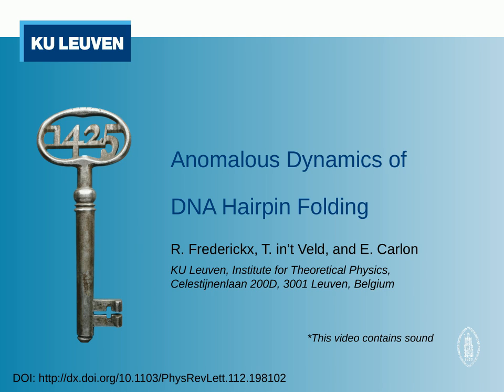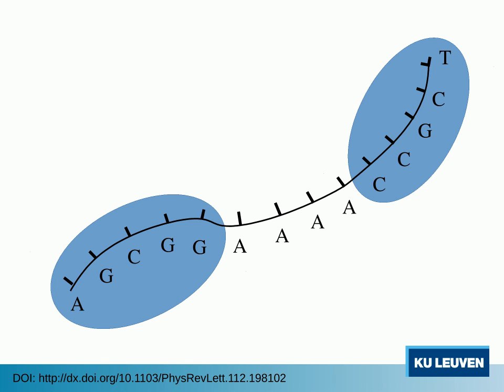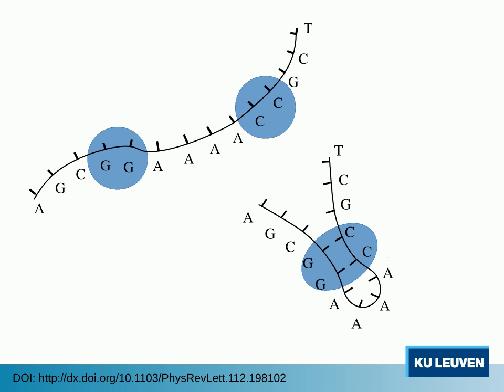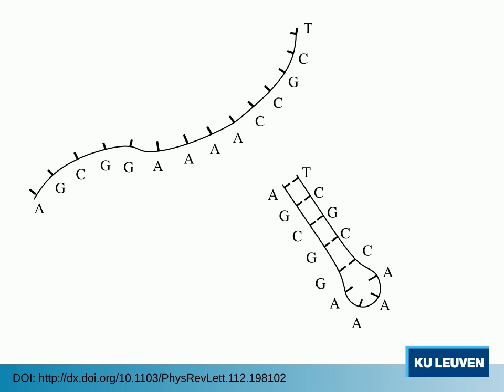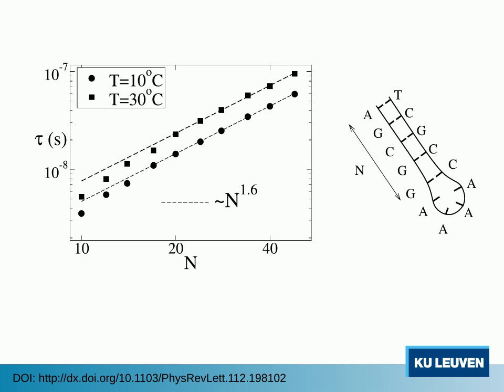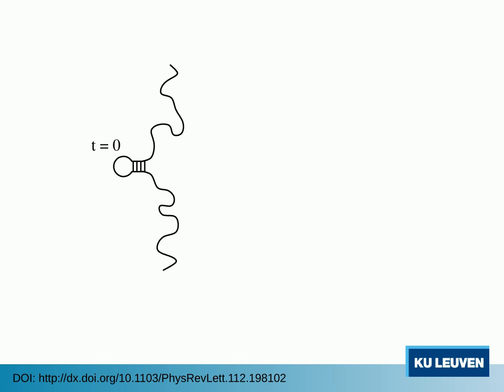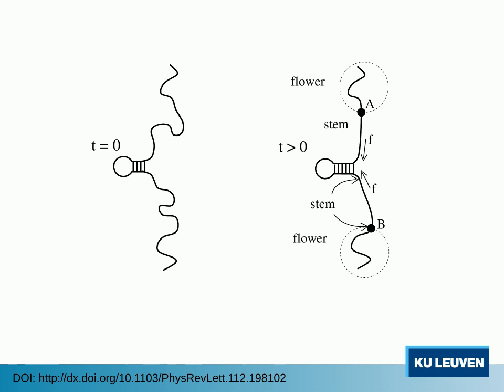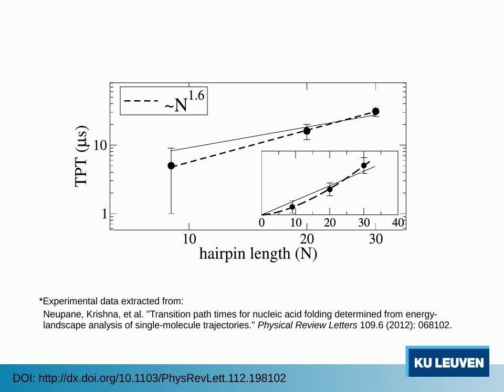Anomalous Dynamics of DNA Hairpin Folding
This video summarizes the contents of the paper: "Anomalous Dynamics of DNA hairpin folding" published in PRL in May 2014. The paper is also freely available on arXiv.